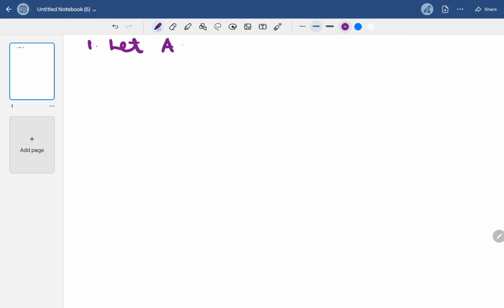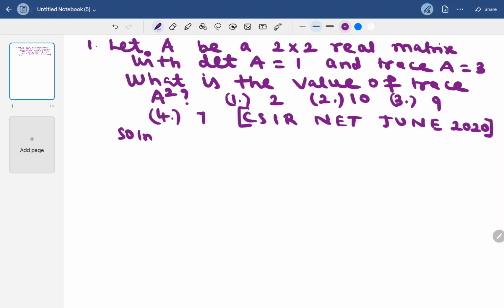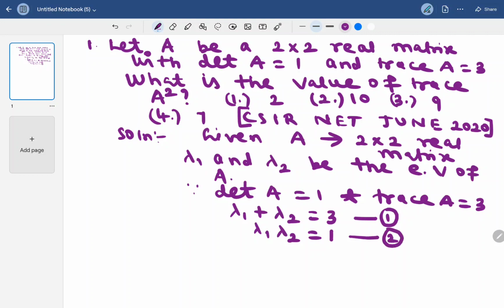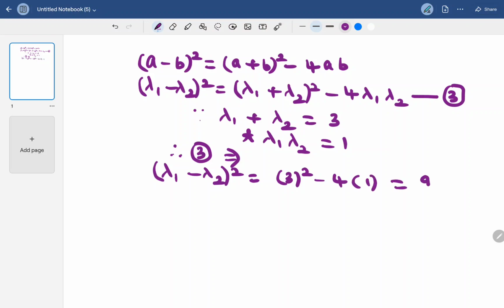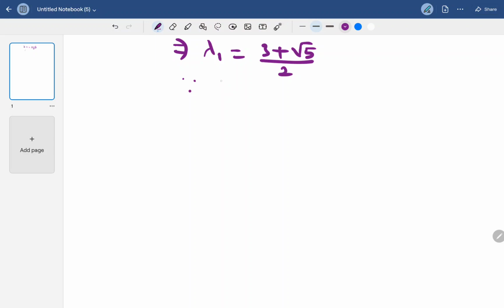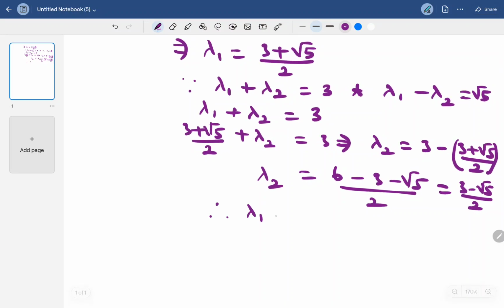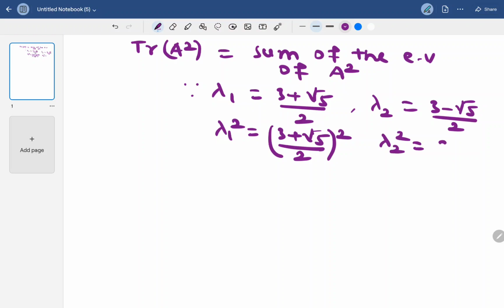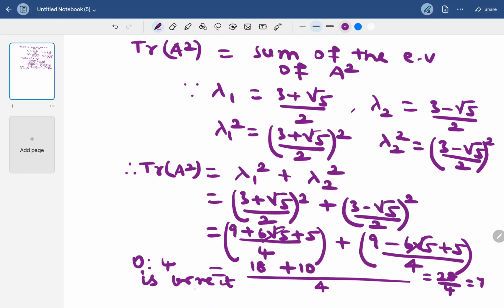2 December 2023